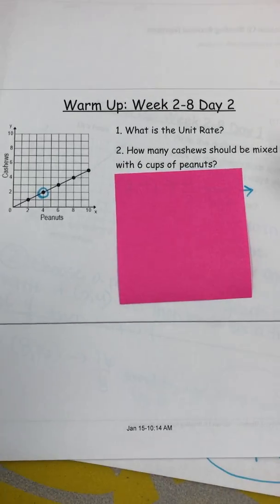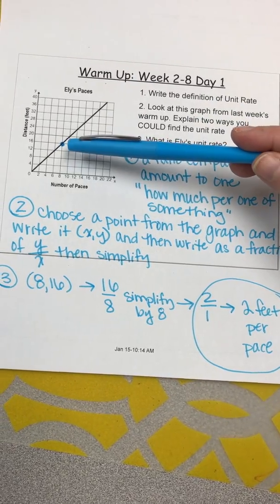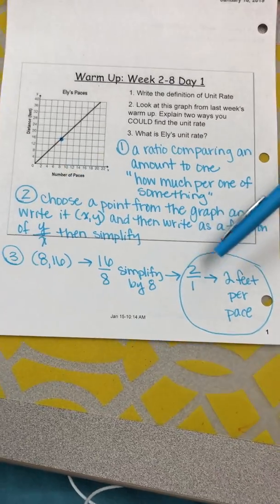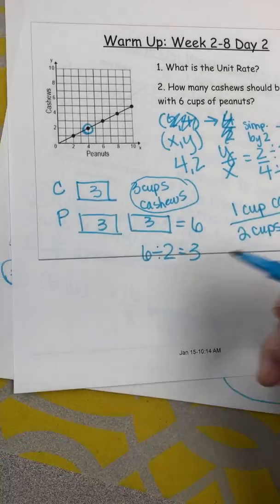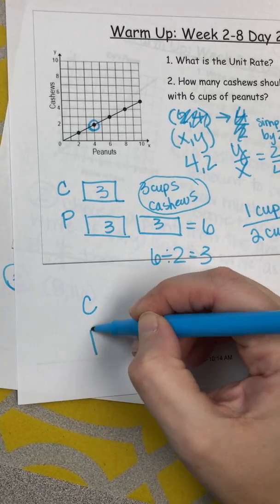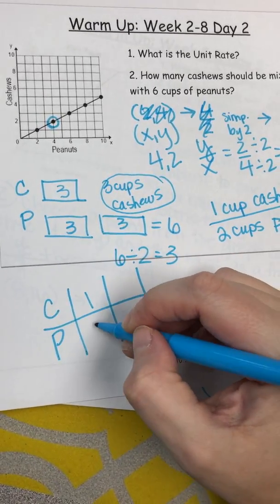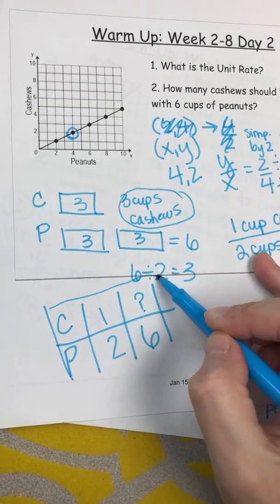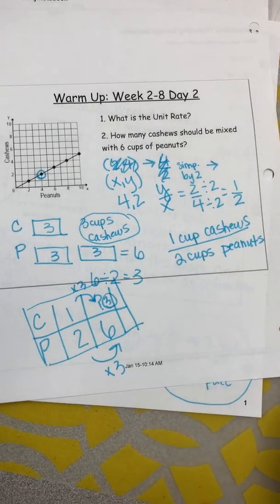Unit Rate from a graph